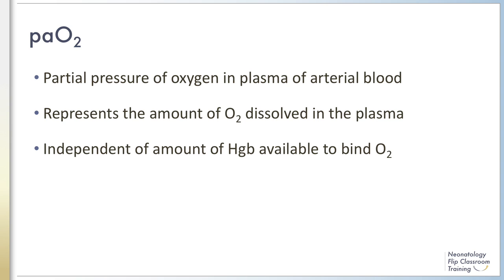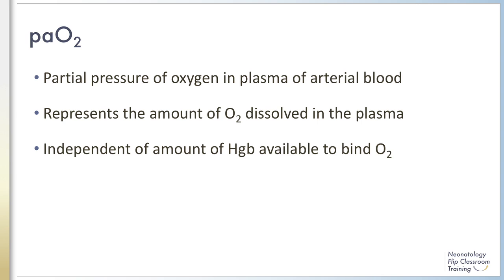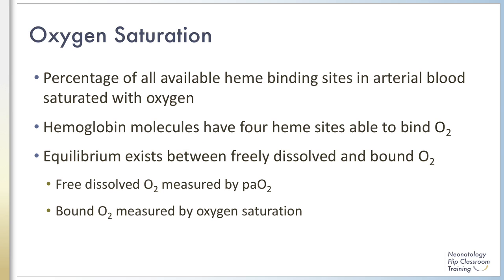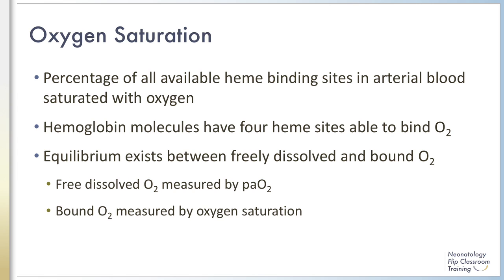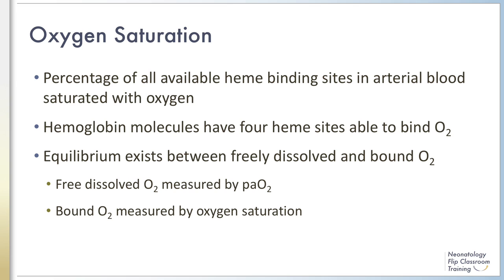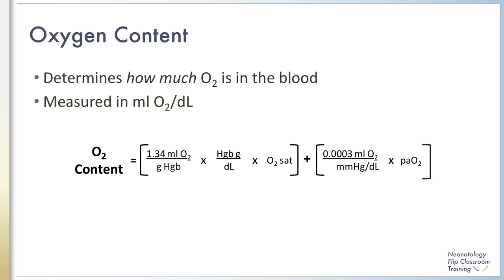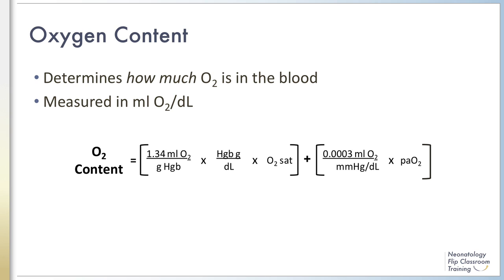Calculating Oxygen Content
Carol Lynn O’Dea, MD
147NF03